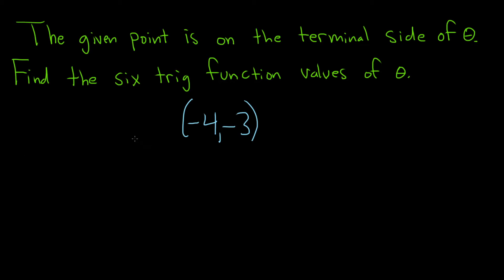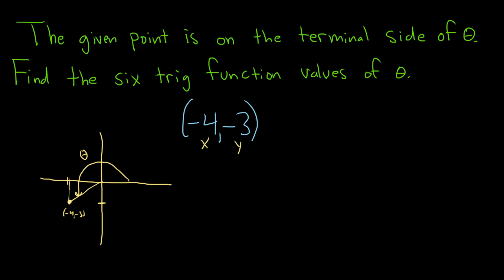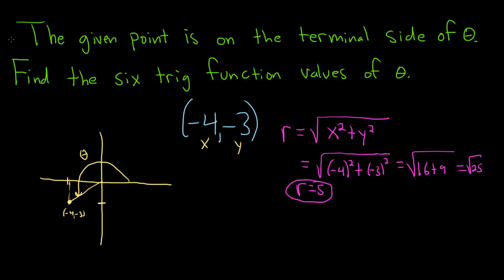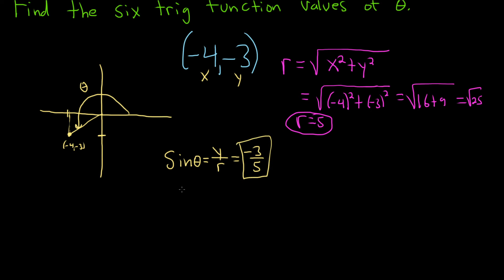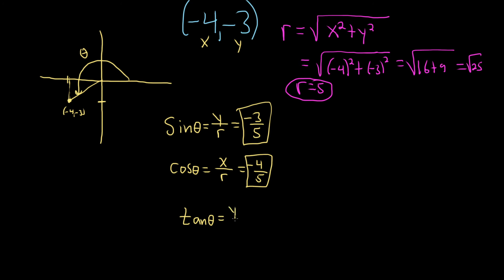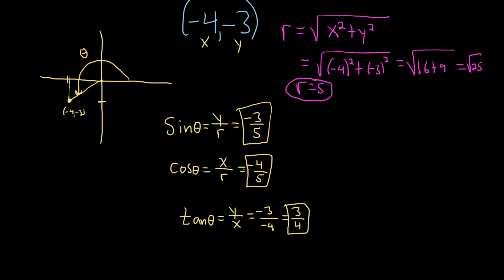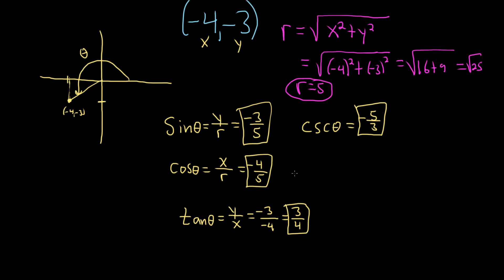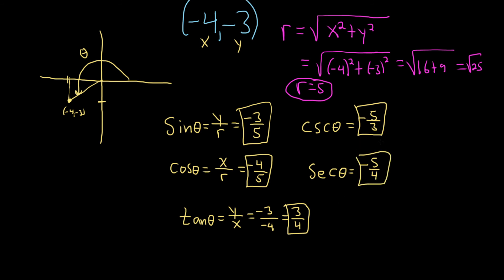If the Given Point is on the Terminal Side of theta find the Trig Function Values of theta